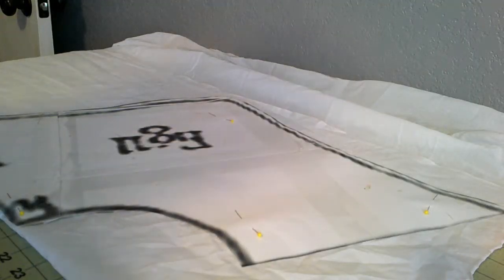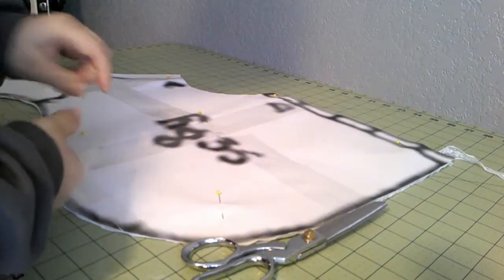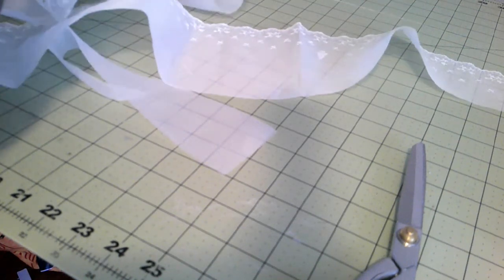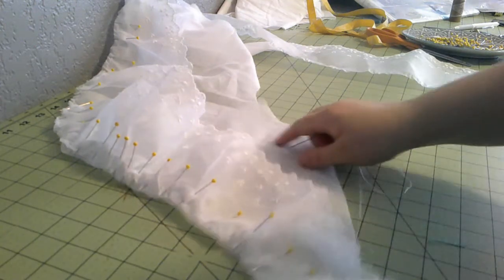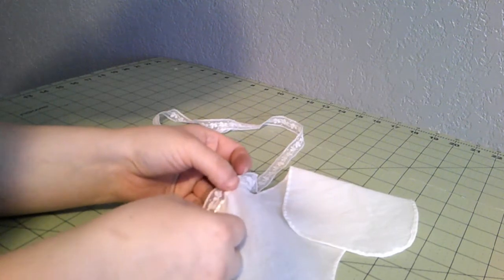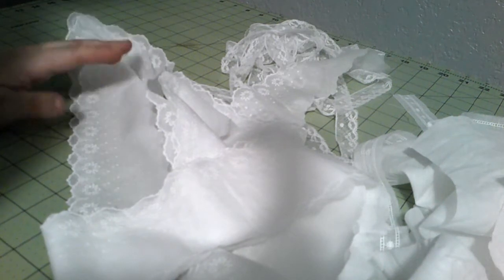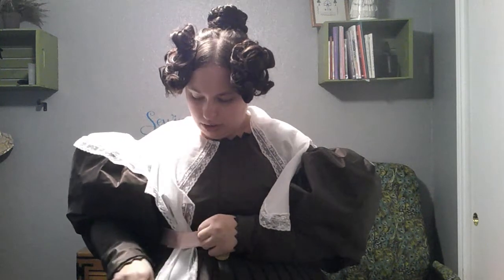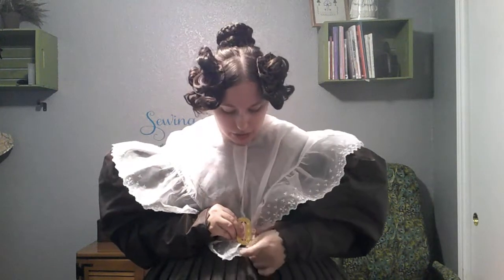A Plethora of Pelerines, Part 2 || A Historical Sewing Vlog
I wanted a fancy white sheer pelerine for the 1830s but there were so many, I could not pick just one!  So, there will be at least nine pelerines but instead of putting them all in one video, I'm splitting them up.  This is part 2-lace pelerines.  All three pelerines in this video were made using patterns found in 'The Workwoman's Guide' by a lady (1838) and feature lace or embroidered edgings.  One is a long pelerine made from voile and cotton lace, one is voile with a Swiss insertion and edging, and the last one is an organdy pelerine with an embroidered organdy edging.